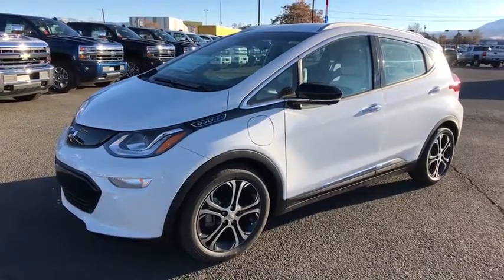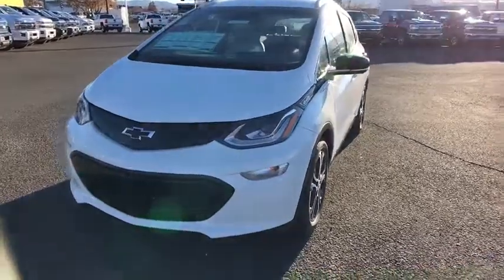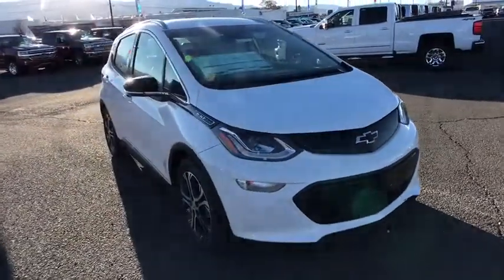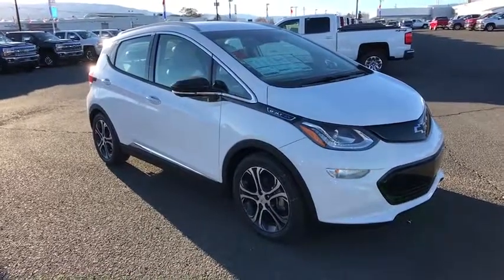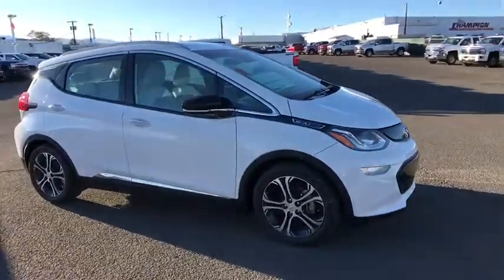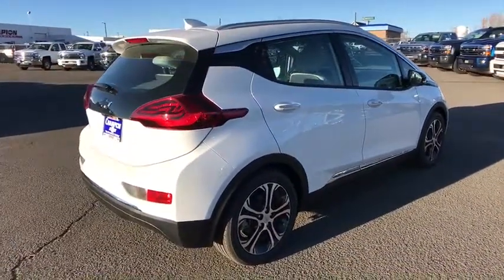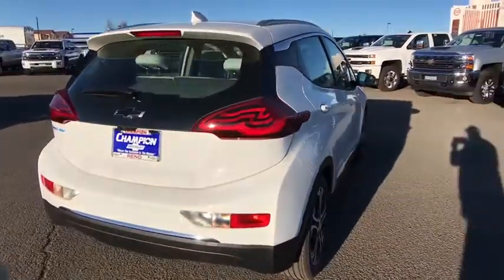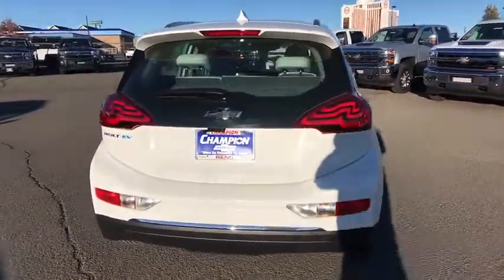2019 Chevrolet Bolt EV Carson City, Reno, Yerington, Northern Nevada, Elko, NV 19-0329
Summit White New 2019 Chevrolet Bolt EV available in Carson City, Nevada at Champion Chevrolet Reno. Servicing the Reno, Yerington, Northern Nevada, Elko, NV area.
2019 Chevrolet Bolt EV Premier - Stock#: 19-0329 - VIN#: 1G1FZ6S01K4112035

Forward thinking takes you farther with the 2019 Chevrolet Bolt EV. The Bolt EV is the first affordable all-electric car to offer an EPA-estimated 238 miles of range on a single charge, not to mention 25 miles per hour of charge with a 240v/32-amp charging unit and the ability to go from 0-60 in 6.5 seconds. With just a simple pull of the paddle on the steering wheel, youre able to slow down without using the actual brake pedal. Also, when driving in low mode at any speed, you can slow down  or even stop  by simply lifting your foot off the accelerator. Plus, with Location-Based Charging, you can delay charging to take advantage of off-peak electricity rates when youre at home and begin charging immediately when youre away. It seats five comfortably and with the multipurpose front console and flat floor. The seats easily fold down for 56.6 cu. ft. of flexible cargo volume, and thanks to 60/40 split-folding rear seats, you'll have the flexibility to transport larger-shaped items. Valuable, real-time information such as your battery levels, range estimation, charge settings and climate controls are available on the standard 10.2in diagonal color touch-screen and 8in diagonal driver cluster. The Bolt EV connects you to more than just the road, with technology features including Apple CarPlay and Android Auto compatibility, wireless charging, and myChevrolet app access. Youll also find a comprehensive suite of safety features such as forward collision alert, front pedestrian braking, low speed forward automatic braking, lane keeping assist with lane departure warning, rear vision camera, rear cross traffic alert, lane change alert with side blind zone alert, rear park assist, available rear camera mirror and surround vision.